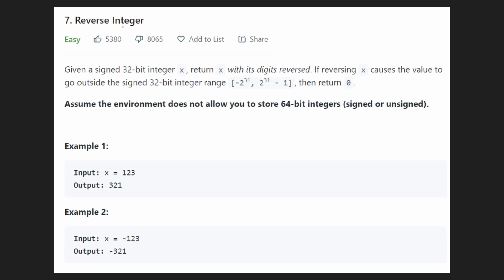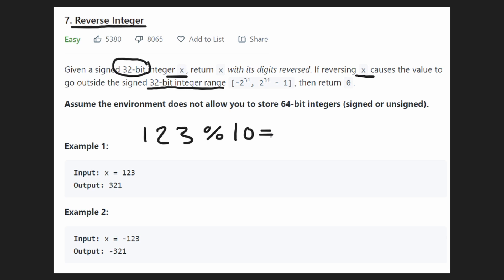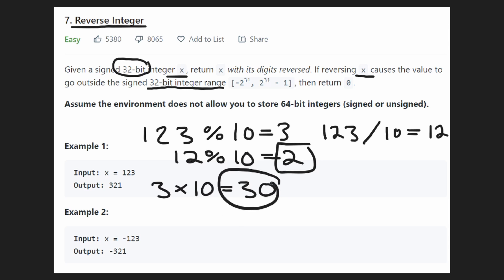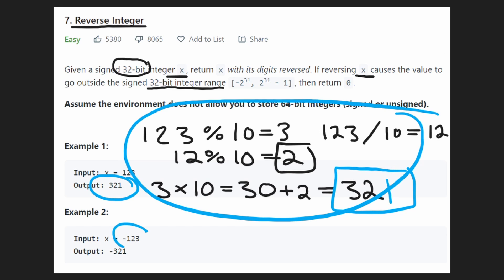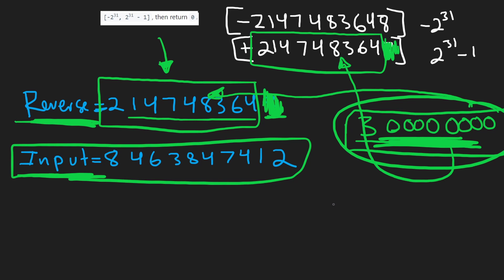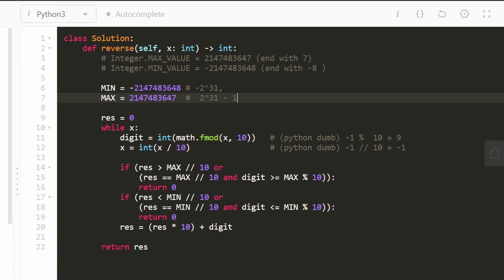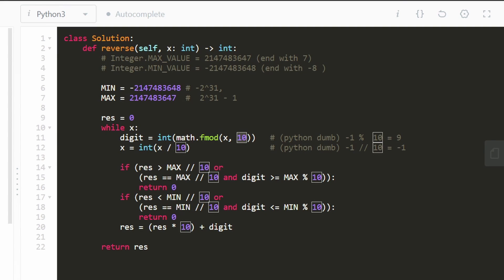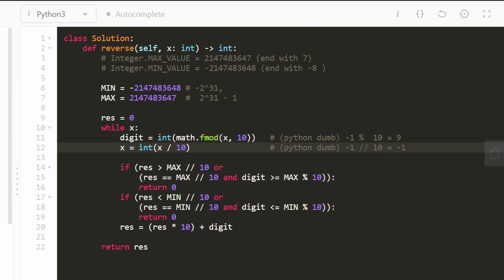Reverse Integer - Bit Manipulation - Leetcode 7 - Python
0:00 - Read the problem
5:07 - Drawing Explanation
9:05 - Coding Explanation